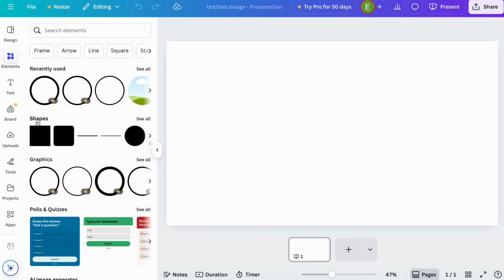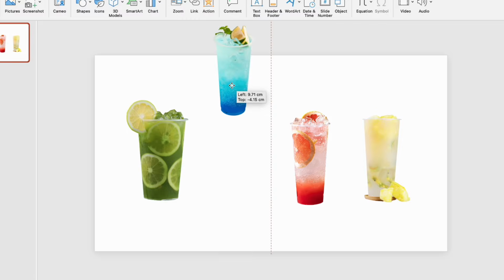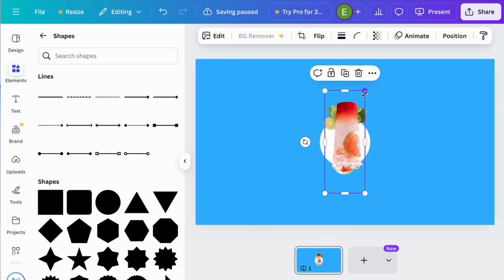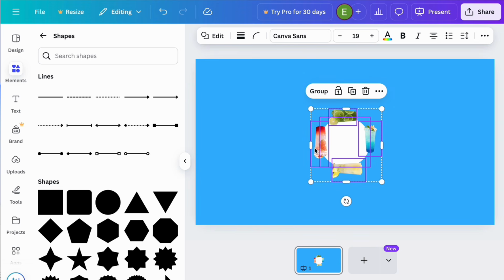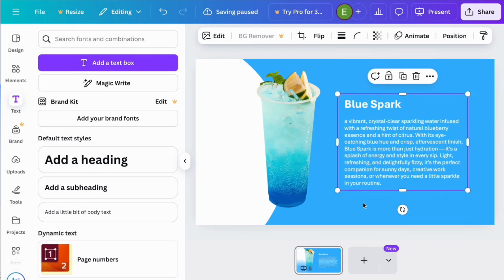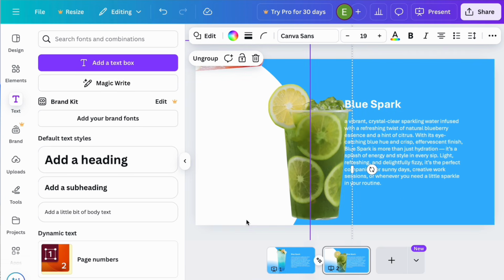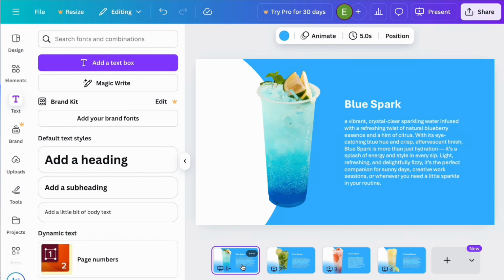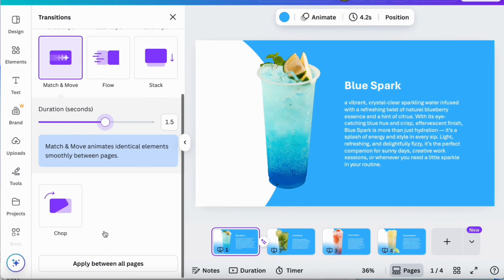✨ Canva Animated Presentation Tutorial | Clean & Aesthetic (Free Version)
Learn how to design a clean, aesthetic animated presentation step by step—using only the free version of Canva!

It looks way more advanced than it really is, but don’t worry—anyone can do it. Perfect for product launches, client pitches, or just for fun.